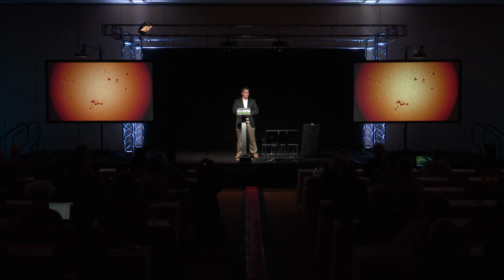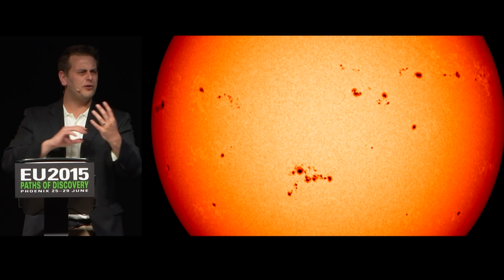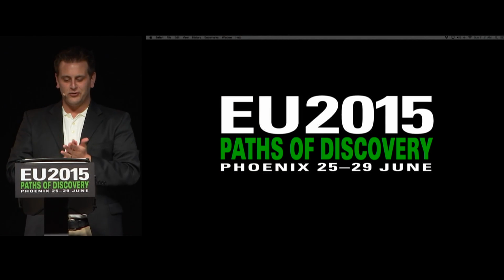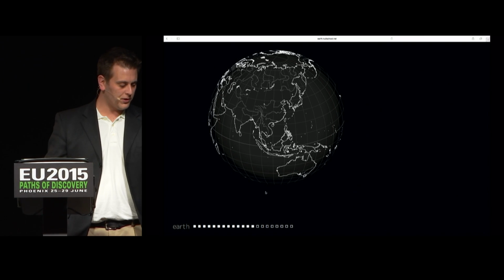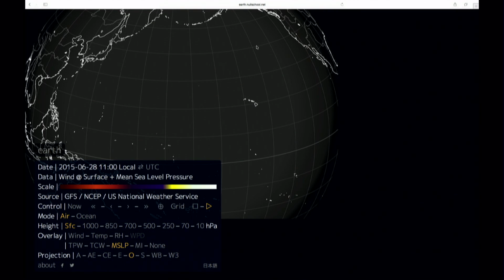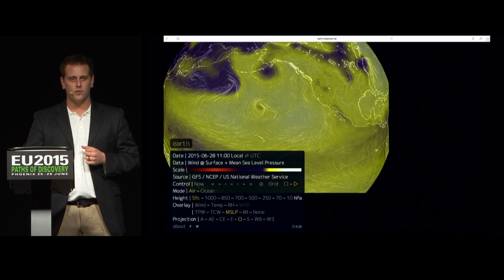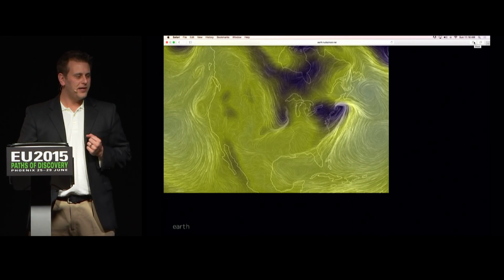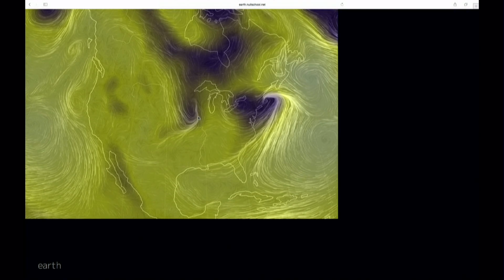Ben Davidson: An Introduction to Earthspots | EU2015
The sun has sunspots. The earth has earthspots. The two systems are not merely similar, but nearly identical. The physical and energetic characteristics of each of these phenomena suggest a deeper, electrical connection between the earth and sun. Tropical storms, tornadoes, atmospheric pressure, earthquakes, volcanoes – all are related to the earthspot phenomenon. In our daily news show, we have witnessed these connections at work on a weekly basis. This will be a brief introduction to earthspots, and a new way to look at our world.

Ben Davidson is the researcher behind the Suspicious0bserver channel on YouTube, a channel that has rocketed to tens of millions of views. Ben was classically trained in law and legal research before taking up independent research in diverse sciences. His online presence has been a constant source of data dissemination, inspiring public interest in a variety of scientific fields, including the ‘electric universe’ theories. Ben focuses on the daily solar environment and the electromagnetic interactions between the sun, earth, and the galaxy.

The ideas expressed in videos presented on The Thunderbolts Project YouTube Channel do not necessarily express the views of T-Bolts Group Inc or The Thunderbolts Project(TM).